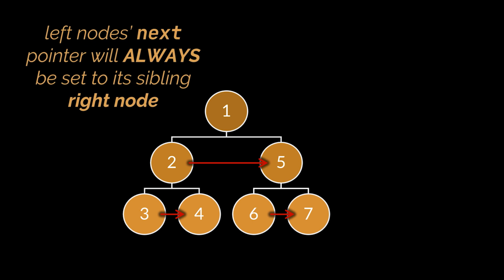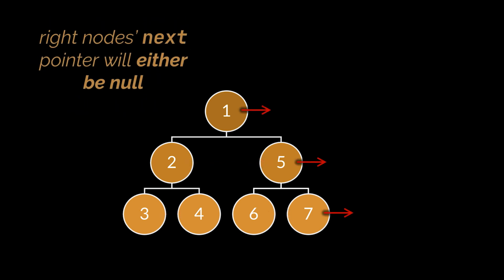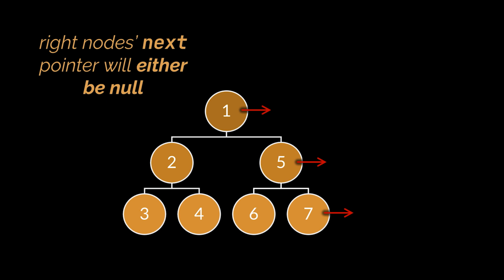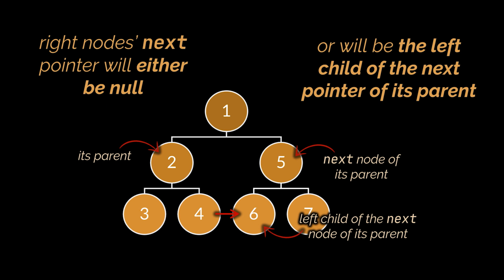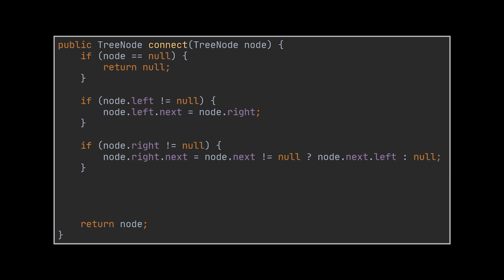Binary Tree Right Side View | Populate Next Right Pointer in Each Node | Geekific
In our tree series, we discussed and implemented binary trees in depth. We also solved a lot of problems around trees and binary trees. In this video we continue this journey with additional practice problems.

Timestamps:
00:00 Introduction
00:14 Binary Tree Right Side View
01:53 Populate Next Right Pointer in Each Node
04:34 Thanks for Watching!